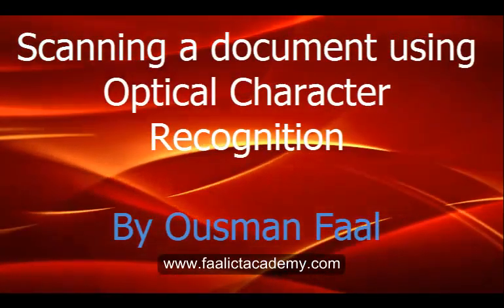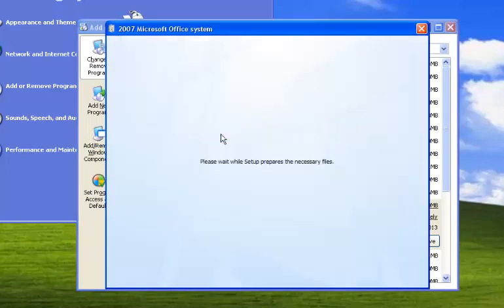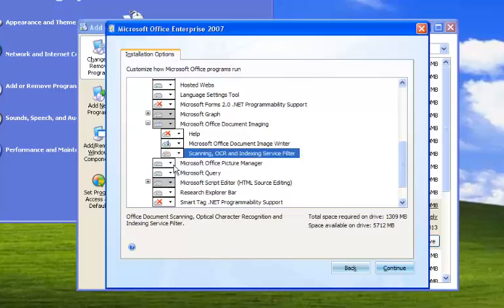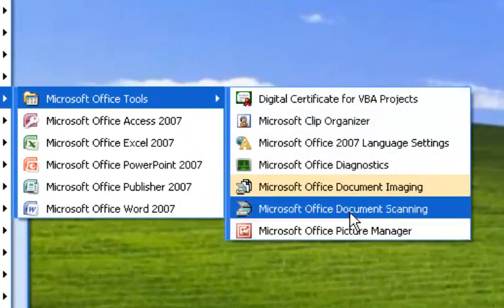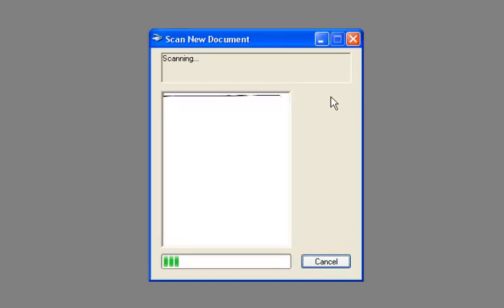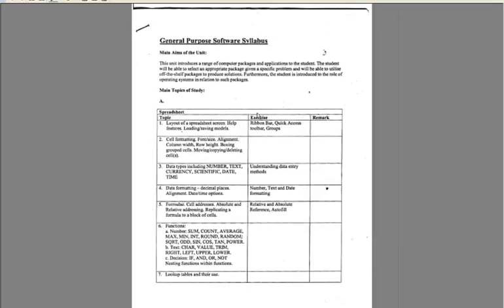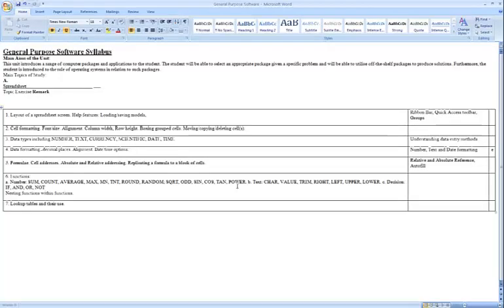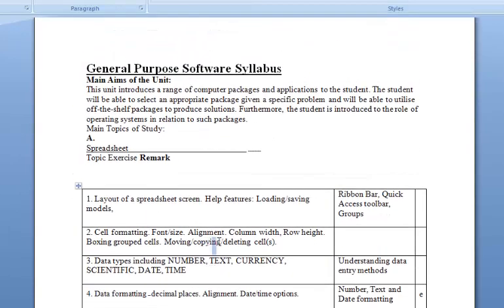Optical Character Recognition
In this tutorial you learn how to use the OCR feature within Microsoft Office, to scan printed text documents and export it to Word to be able to edit it.